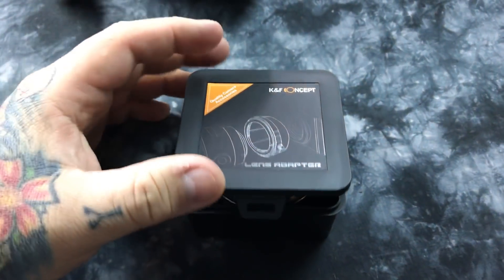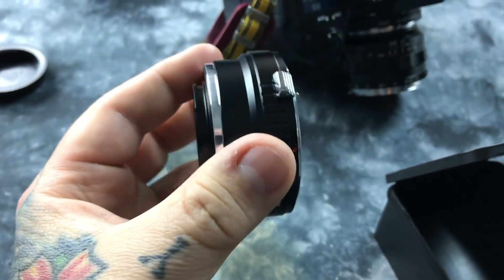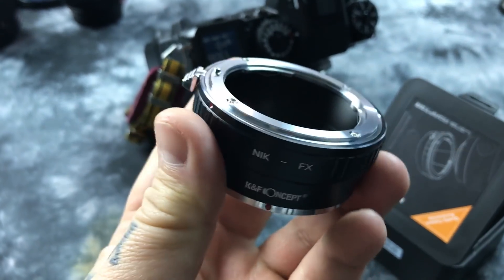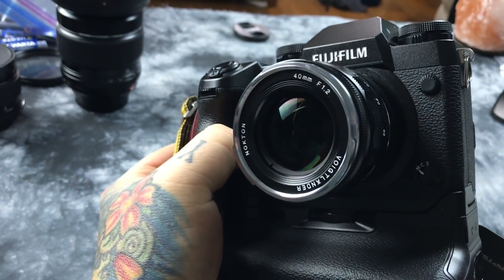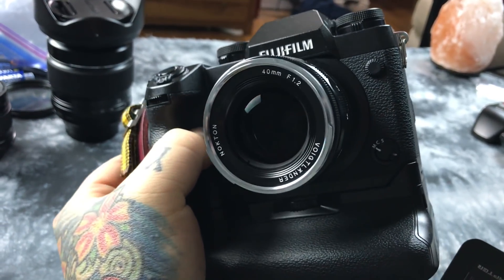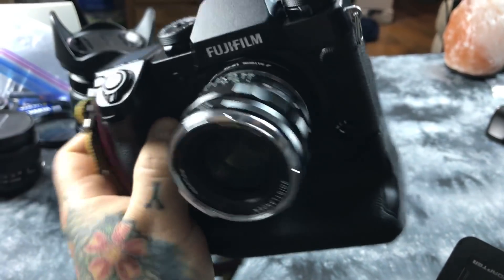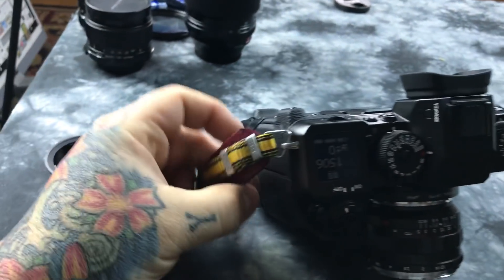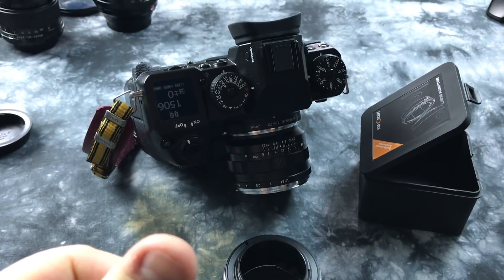😁 BUY IT! Fujifilm ADAPTER for mounting non-Fuji lenses